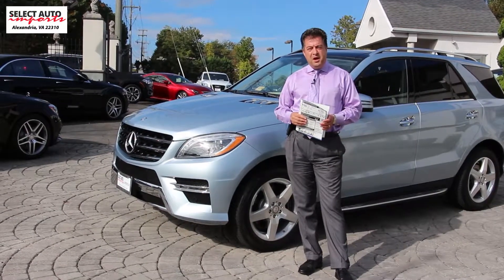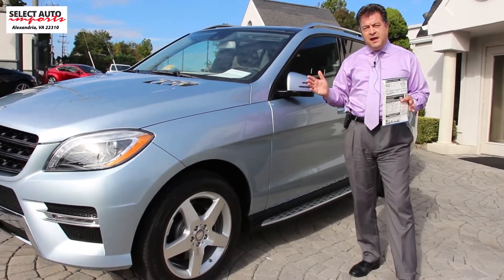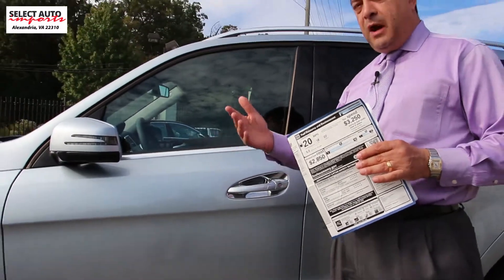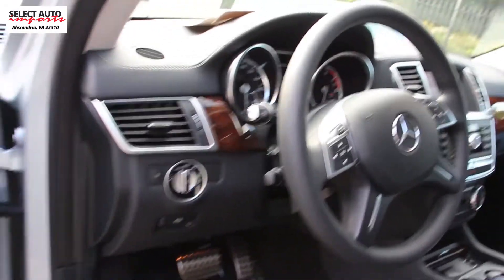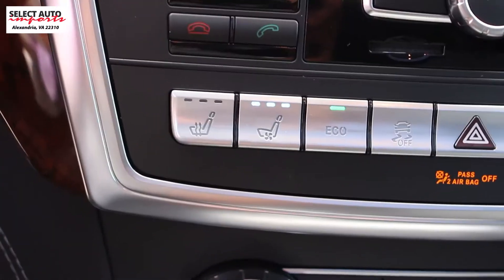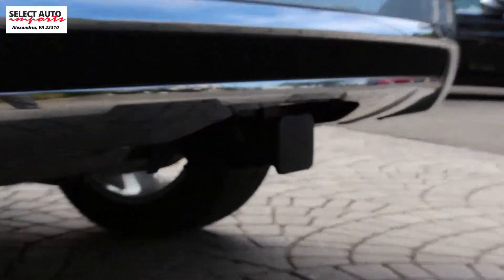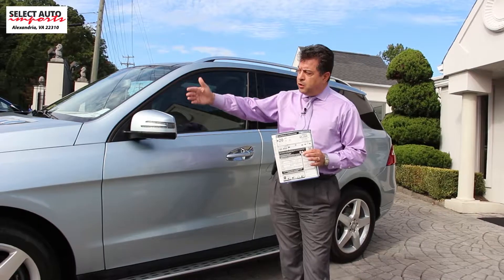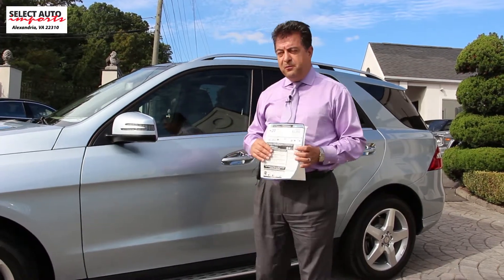2015 Mercedes-Benz ML400 4Matic Diamond Silver Select Auto Imports in Alexandria VA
Select Auto Imports